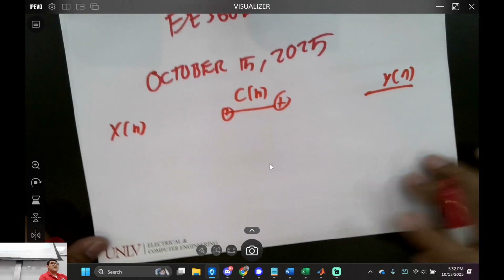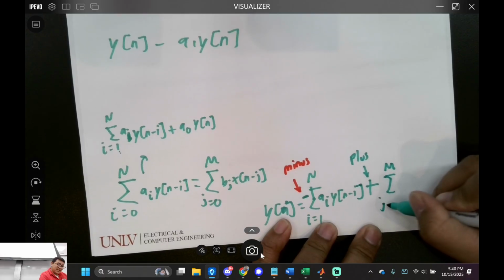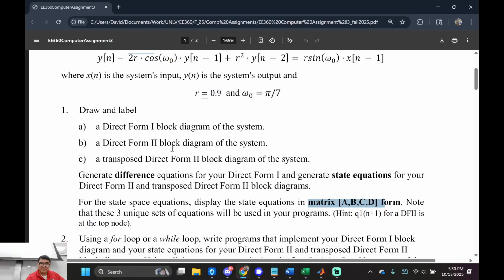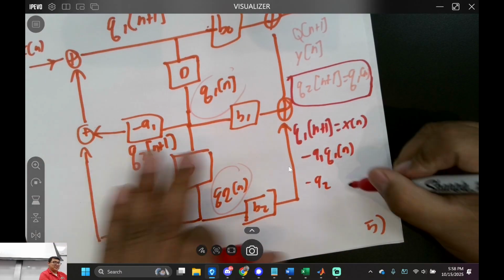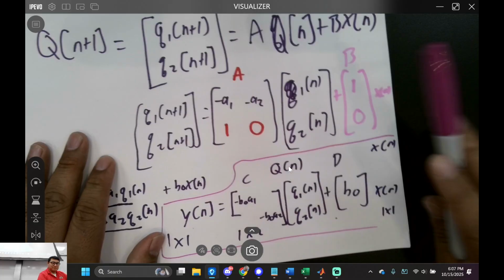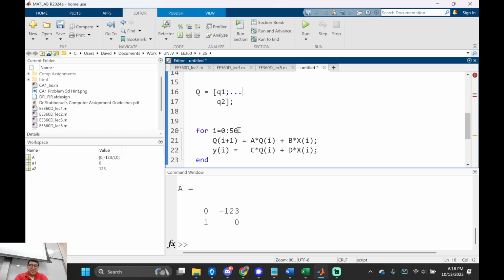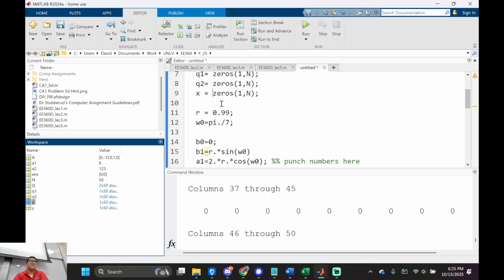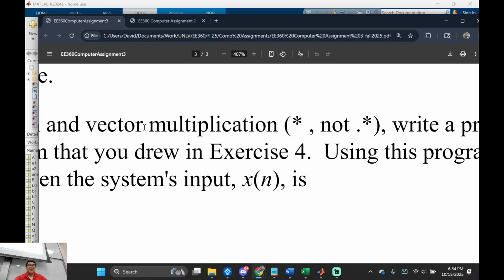EE 360D [F25] - CA 3 State Space Equation!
Go over a State Space Equation
EE 360D - Signals & Systems I Discussion | UNLV Engineering